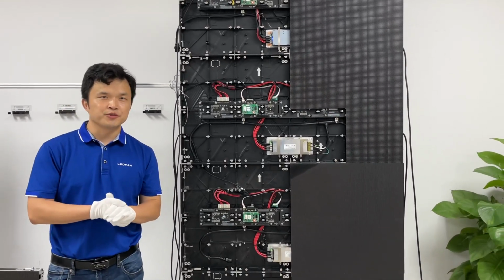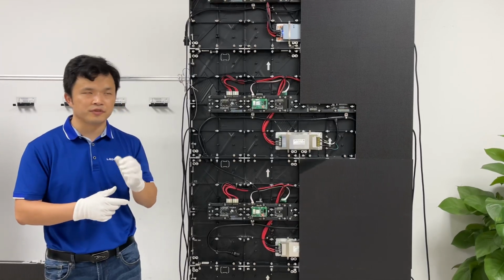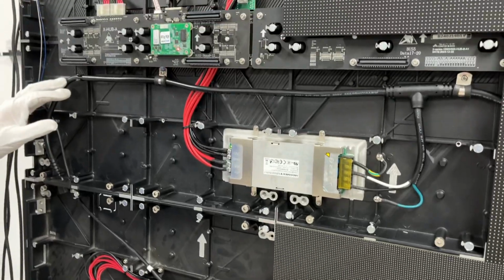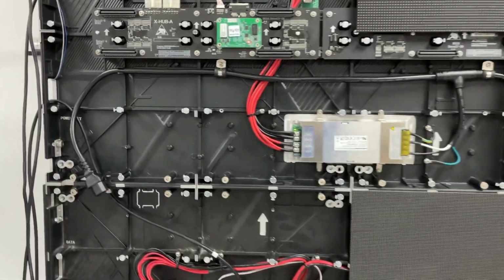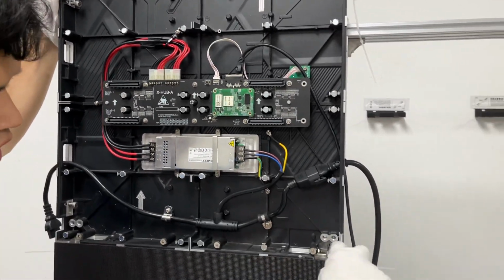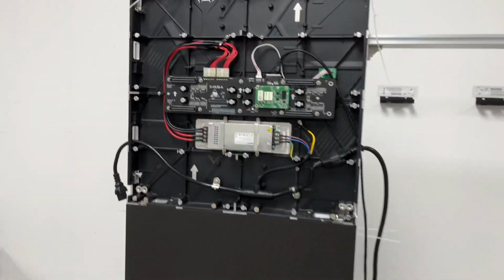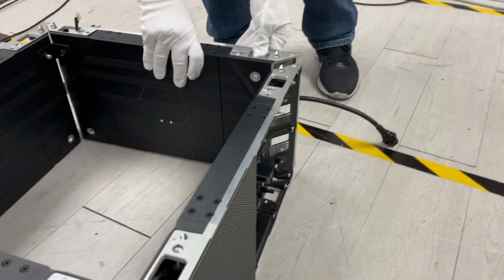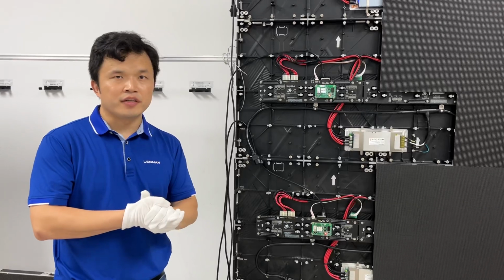LEDMAN Indoor Fix Install LED Display X series Introduction.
LEDMAN Newly Launched Indoor Fix Install LED video wall Products ~ X Series Introduction.